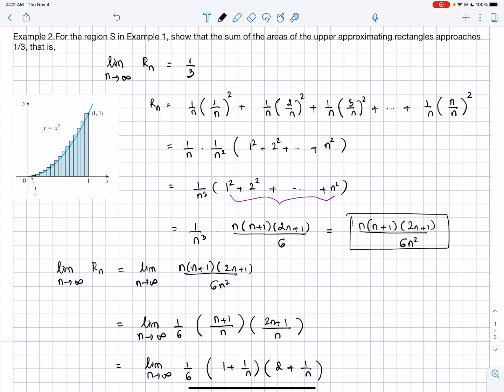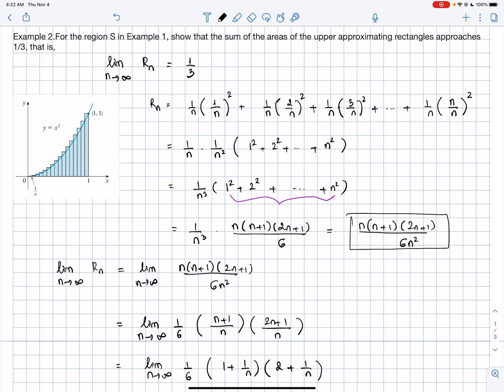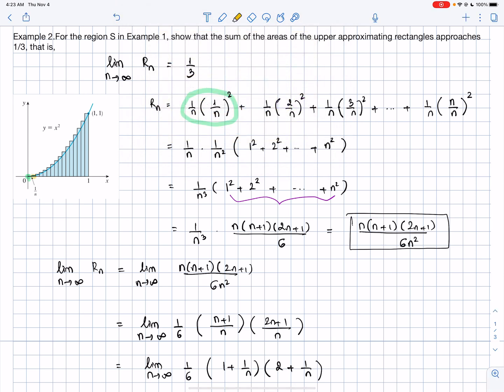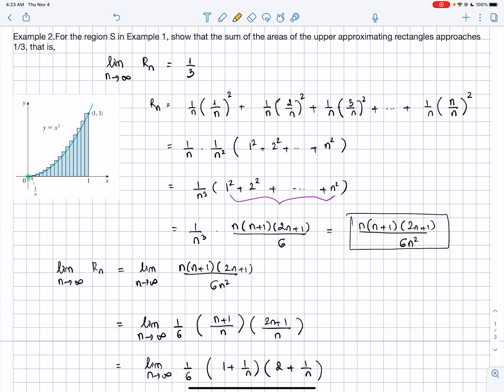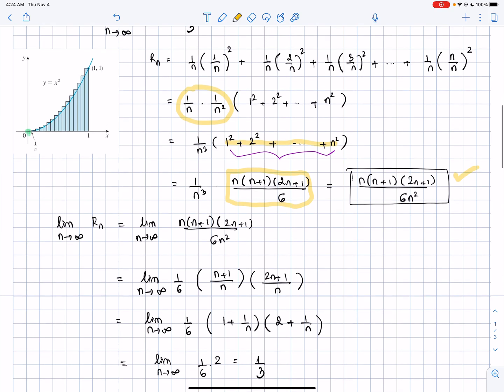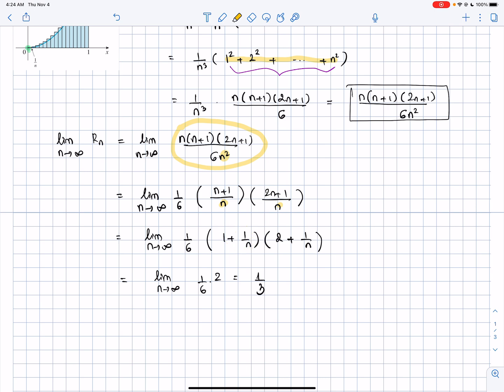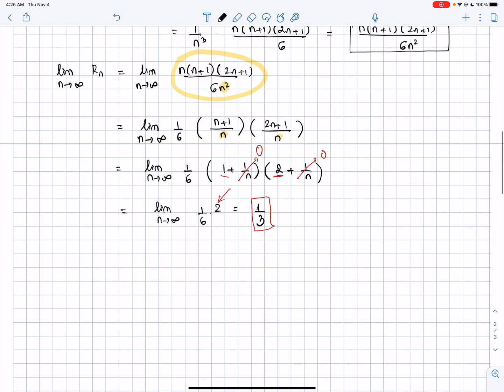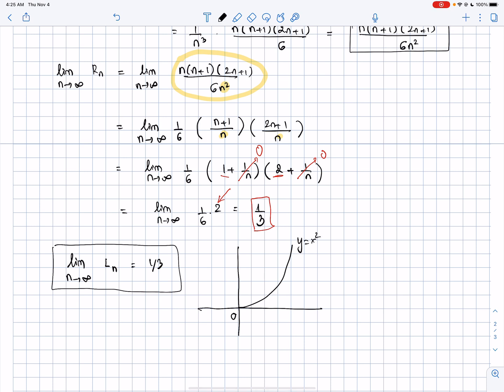Sec 4.1 part 2